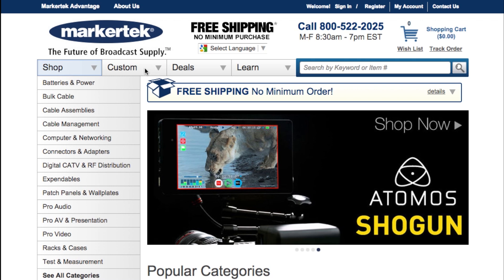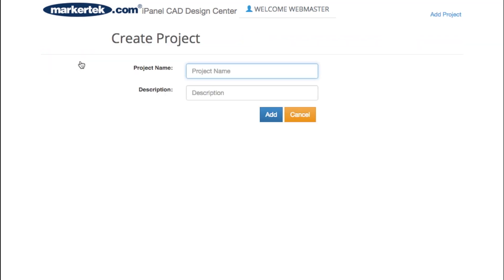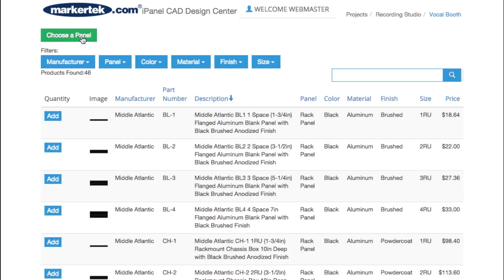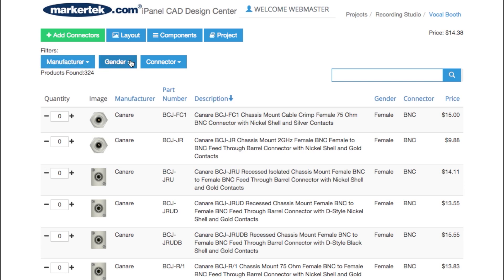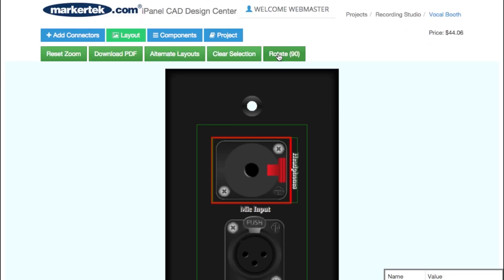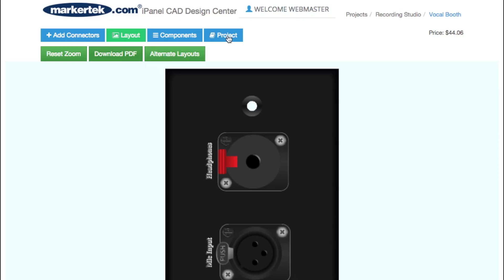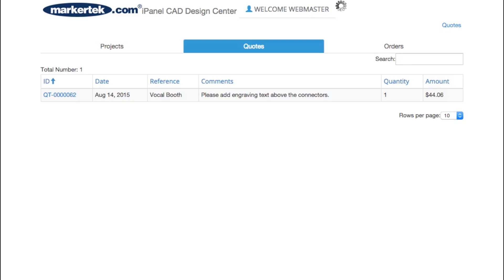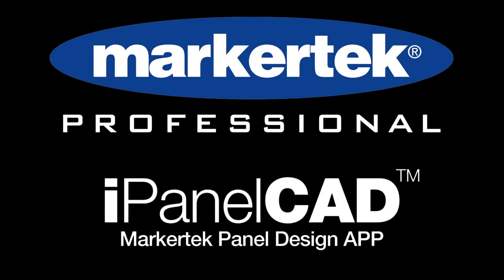Markertek iPanelCAD User Instructions